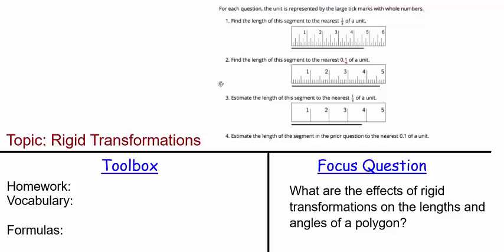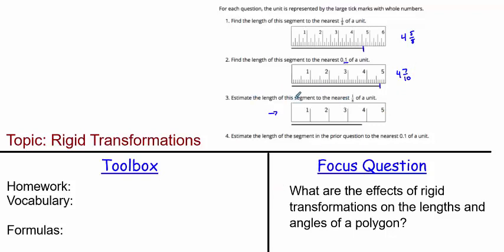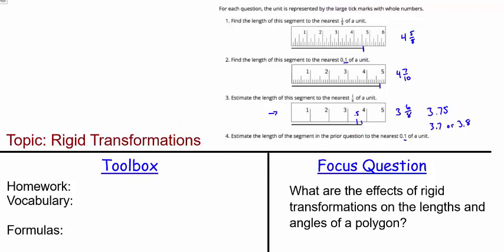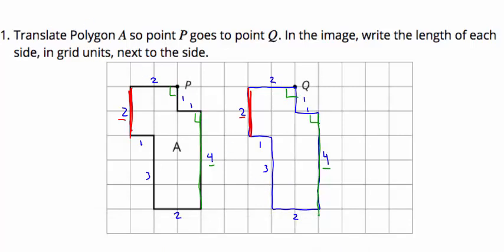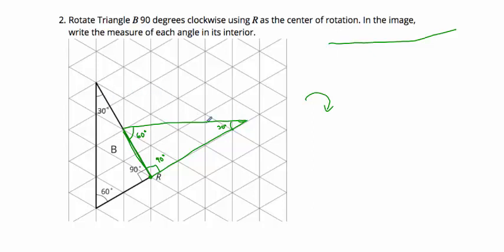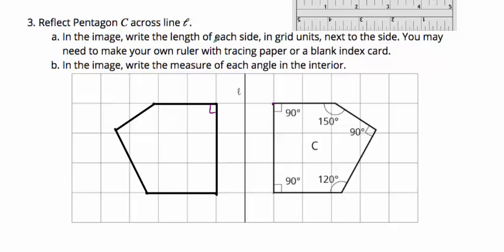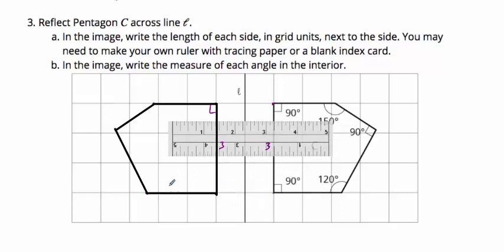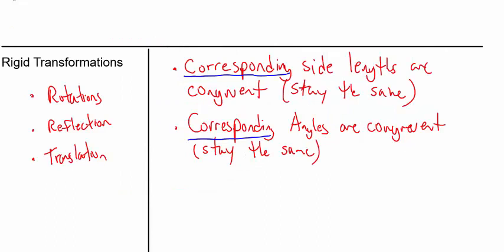OUR 8th Grade Unit 1 Lesson 7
No Bending Or Stretching

Let’s compare measurements before and after translations, rotations, and reflections.